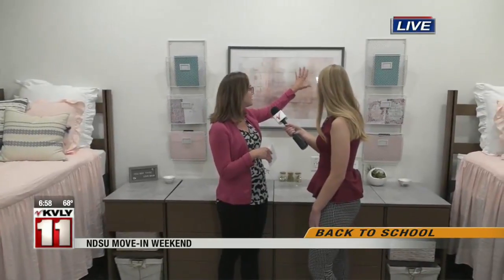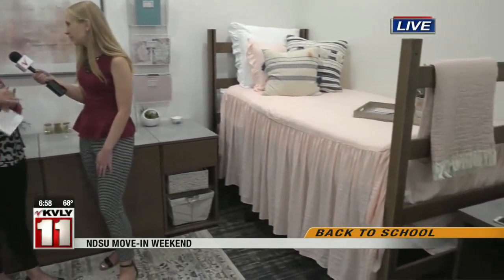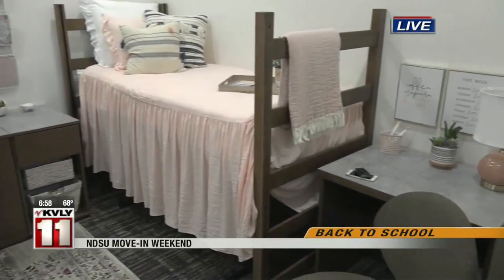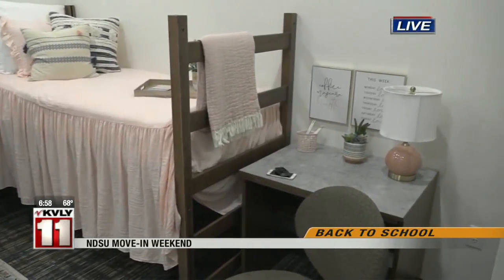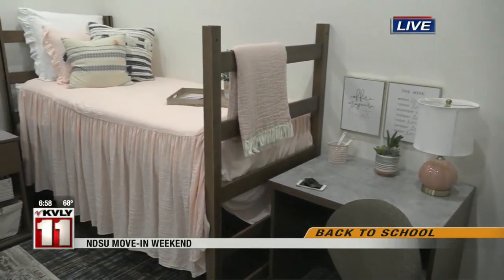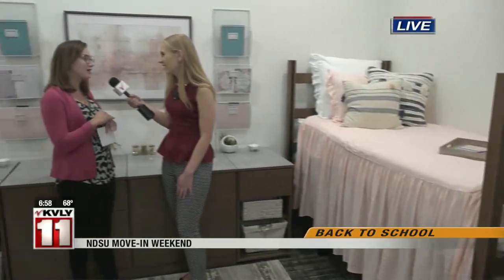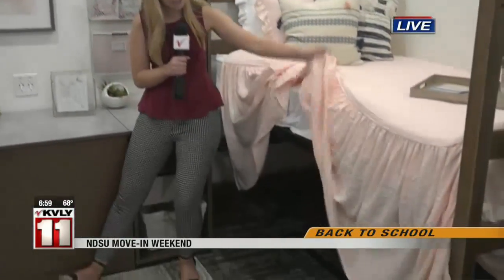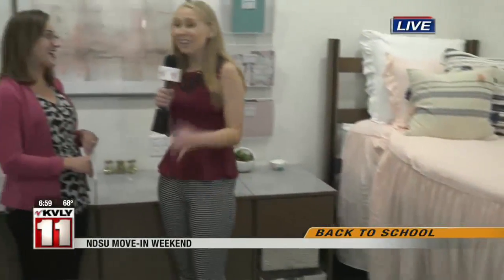Valley Today NDSU Move in weekend 5 August 20th